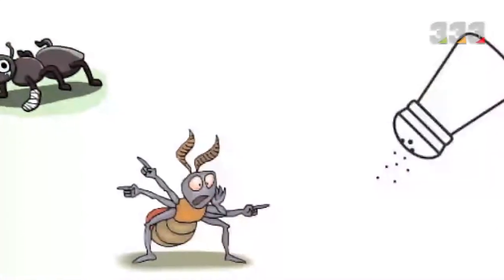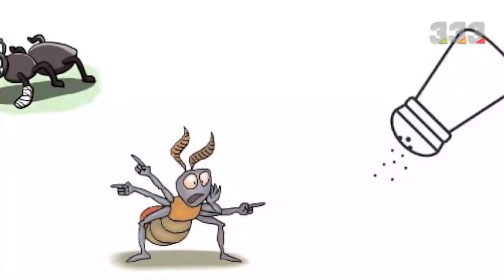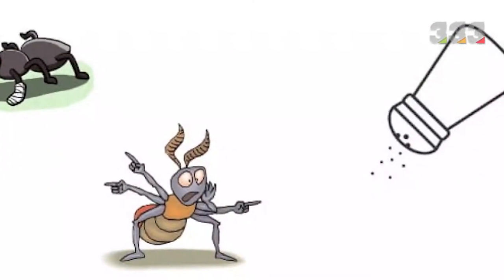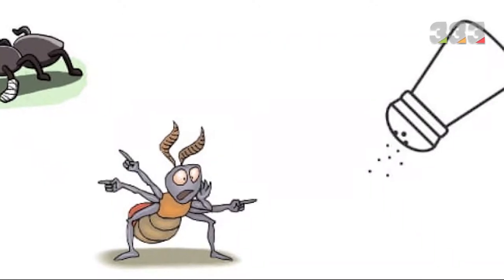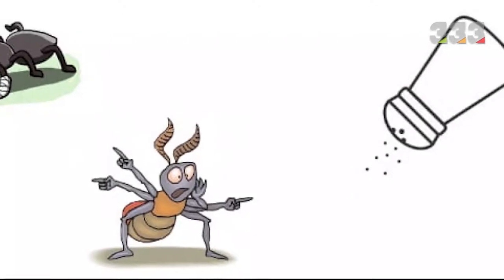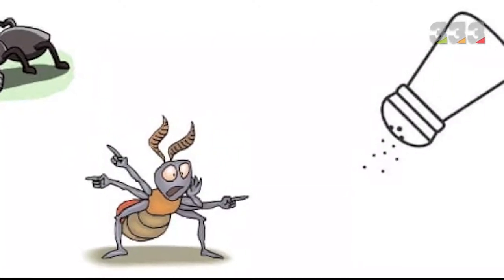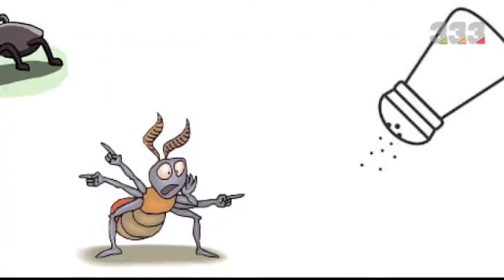Different and interesting uses of salt! !!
If you like this video, join us to watch thousands of interesting videos.